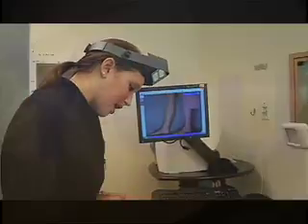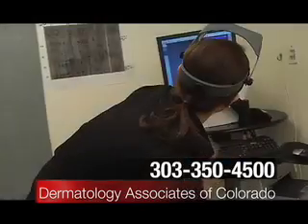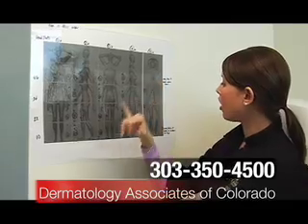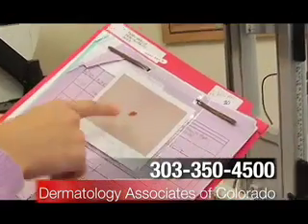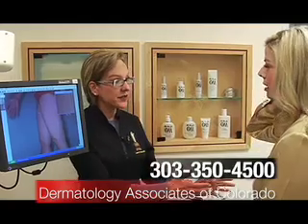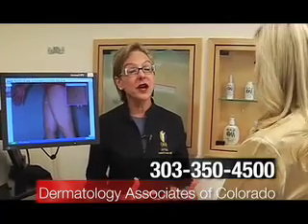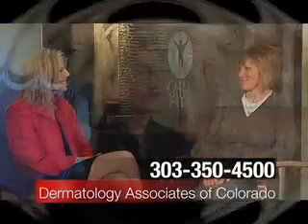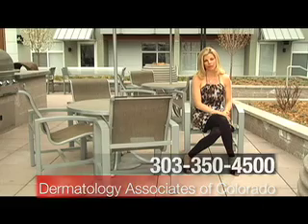Mole Mapping Technology in the fight against Cancer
Dermatology Associates of Denver is the only clinic in the city that has this life saving technology.  See how this young mother's life was saved with this new mole mapping technology.  Mole mapping is critical to the early detection of melanoma.